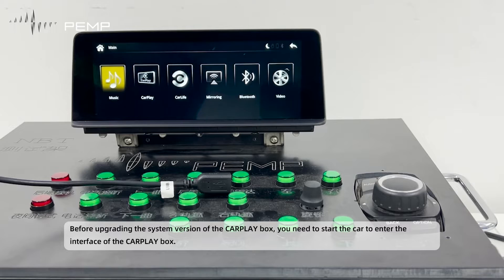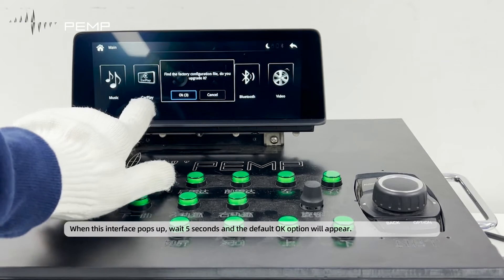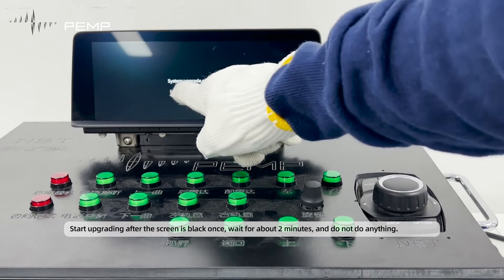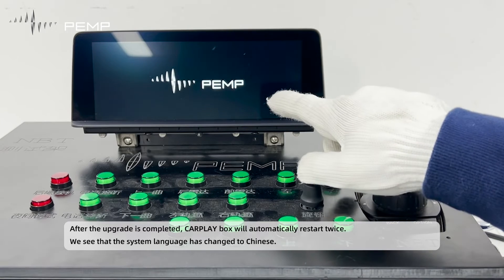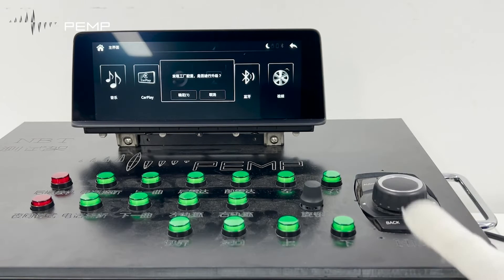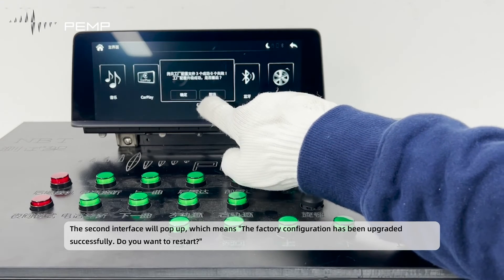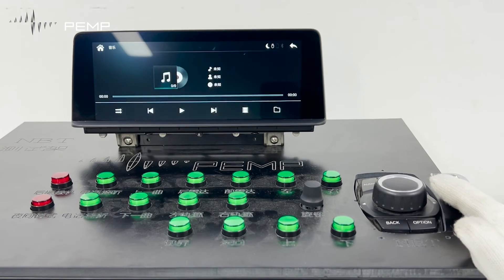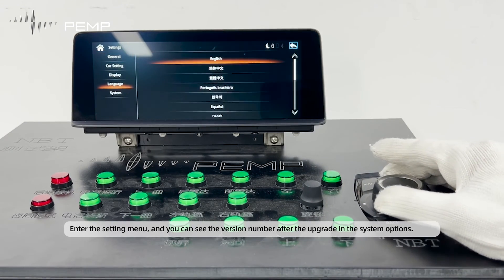How to update your PEMP CarPlay box software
If your PEMP Carplay box needs to be upgraded, you can refer to this video to do so.
Upgrade steps.
1. extract the upgrade software to the root directory of the USB drive.
2. Insert the USB drive into the USB port of the CarPlay box.
3. the system automatically pops up the upgrade dialog box, use the i-Drive knob to complete the selection.
4. Do not disconnect the power and disconnect the USB drive during the upgrade process.
5. After two reboots, it will prompt 3 files for successful upgrade and 0 files for failure, then press confirm to finish the upgrade.

How to buy PEMP CarPlay box?

If you encounter any problem, please contact our after-sales service team